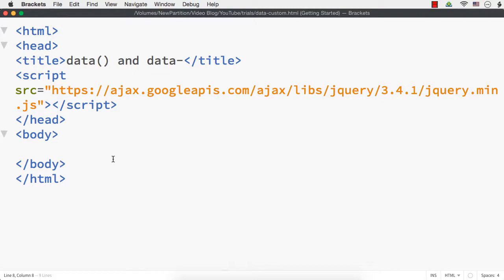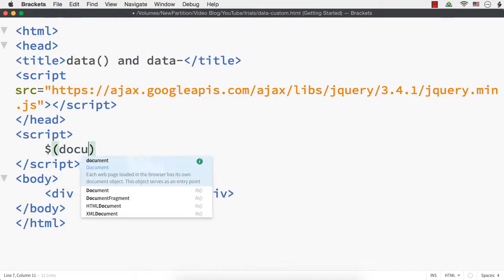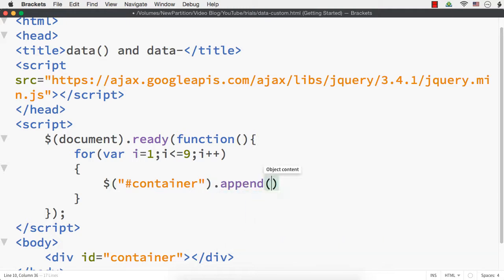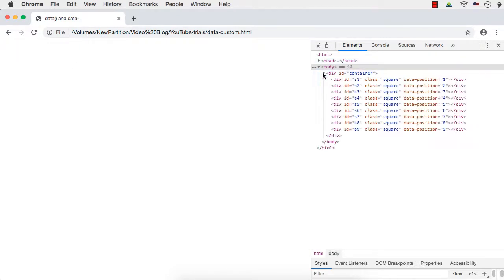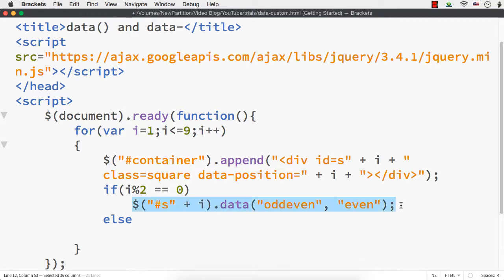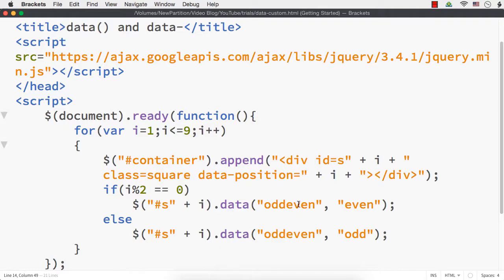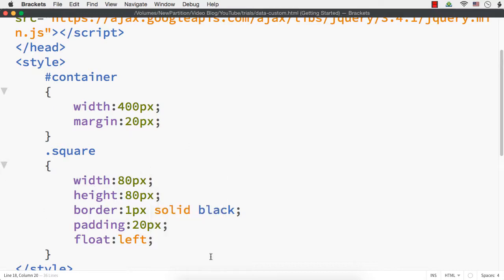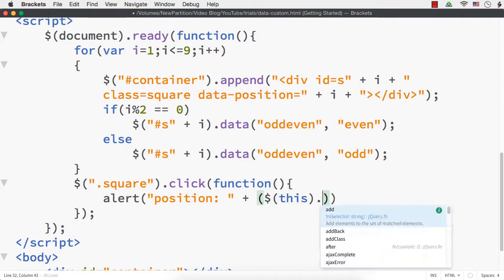jQuery: Differentiate Data Stored using Custom data- Attribute and jQuery data() Method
In jQuery, data stored using data() method, gets stored in jQuery's internal data cache. When data is stored using custom data- attribute, the DOM gets modified. In this video, you will understand the difference between the data stored using custom data- attribute and also the data stored using jQuery data() method.